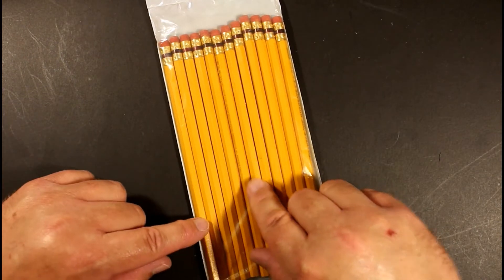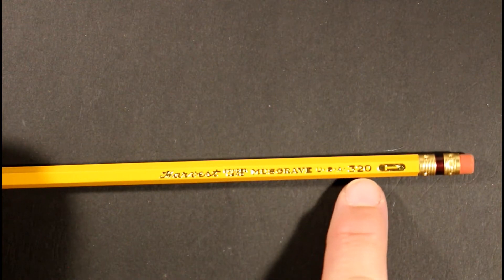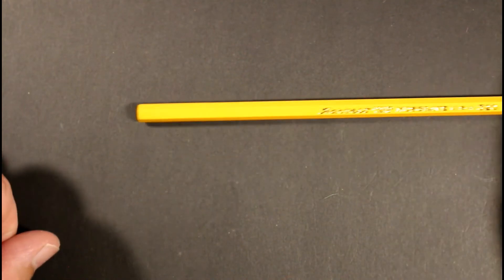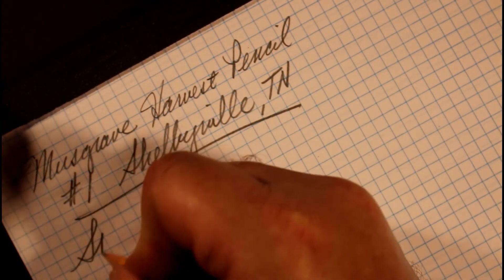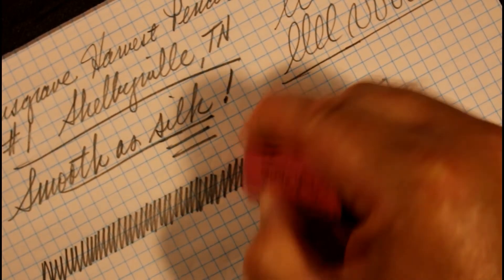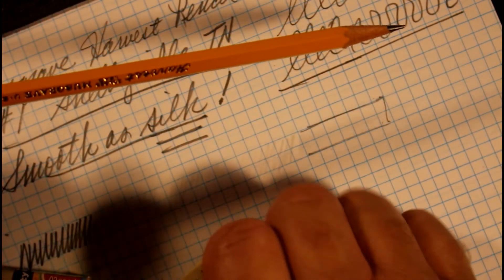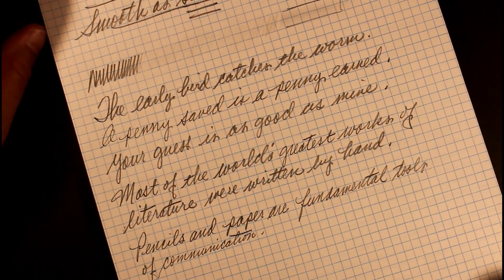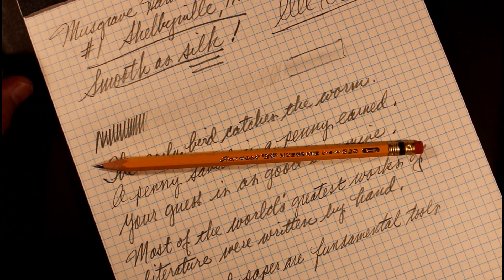Musgrave Harvest #1 Pencil Review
Here is the Harvest pencil from Musgrave Pencil Company in Shelbyville, Tennessee. They make the Harvest with either a #1 or a #2 core, and these are the #1. These American-made pencils have a hexagonal barrel and because of the softer core, feature a bold, dark line.